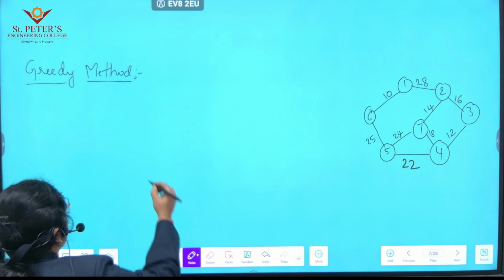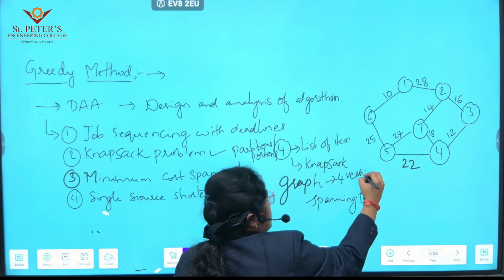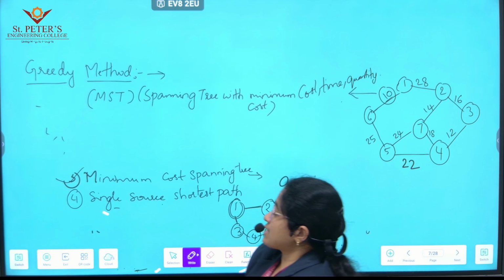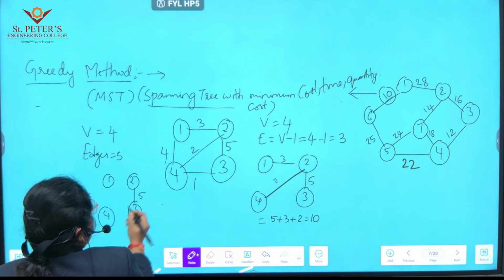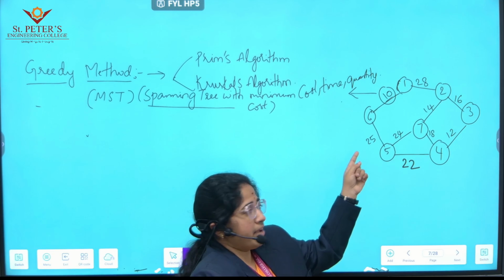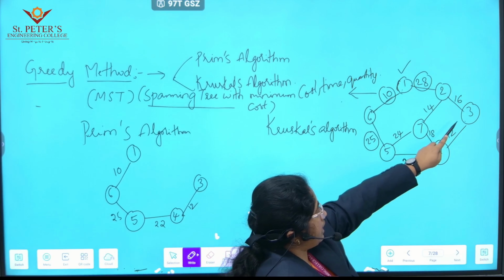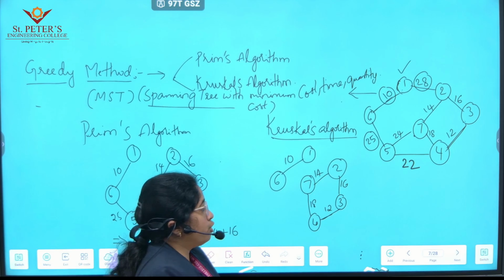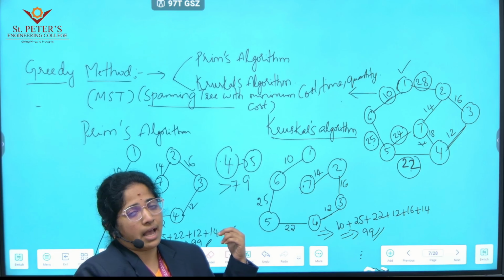DAA – Greedy Method (Minimum Cost Spanning Tree) | CSM | N. Laharika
In this video, Ms. N. Laharika, Faculty member from the Department of Computer Science and Engineering (CSM), St. Peter’s Engineering College, explains the Greedy Method with a focus on the Minimum Cost Spanning Tree problem. The session covers algorithm concepts, step-by-step execution, and practical understanding using classic approaches such as Prim’s and Kruskal’s algorithms.

This lecture is especially useful for:

CSM students

Students studying Design and Analysis of Algorithms

Learners preparing for university examinations

Students strengthening algorithmic thinking and problem-solving skills

St. Peter’s Engineering College is committed to academic excellence and industry-oriented learning, fostering strong foundations in algorithms and computer science.